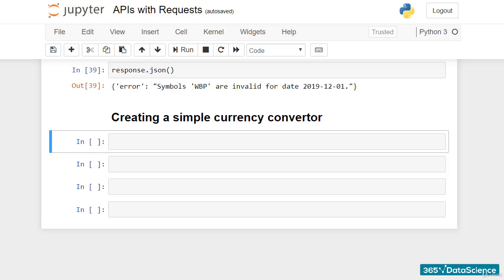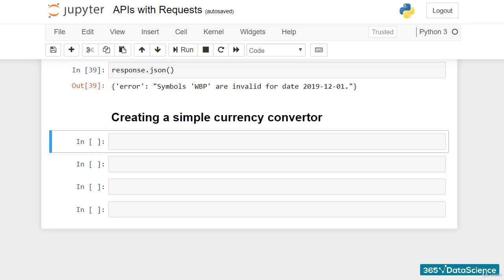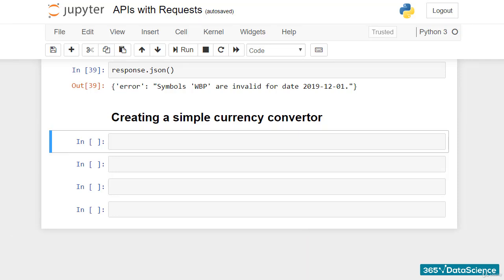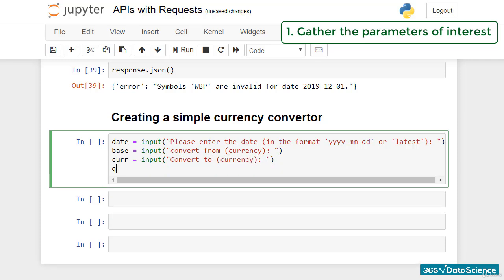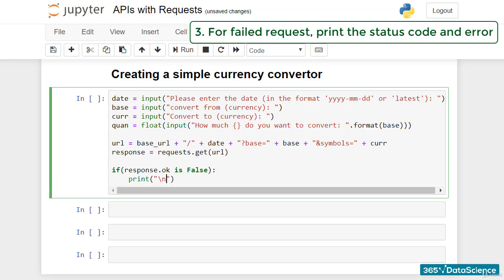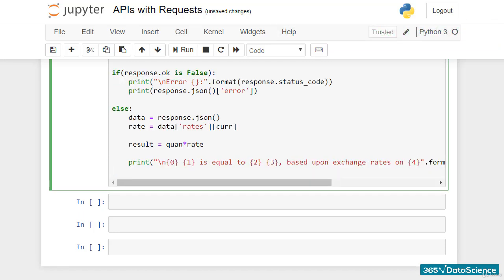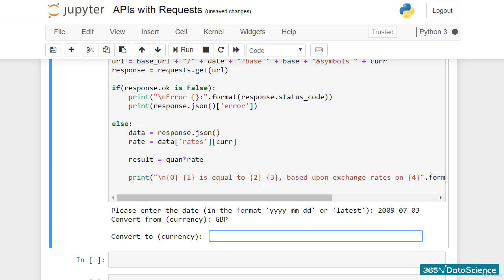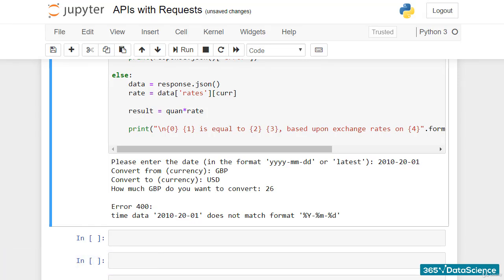007 Coding a Simple Currency Conversion Calculator